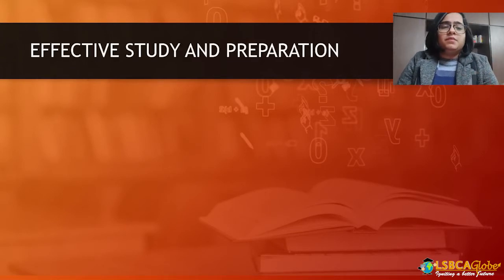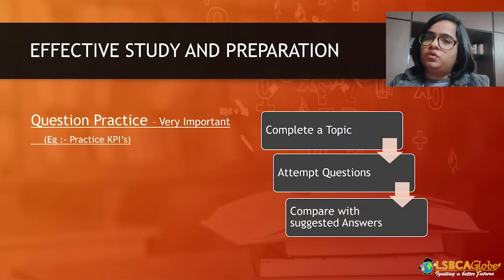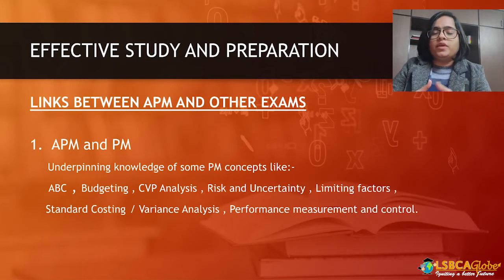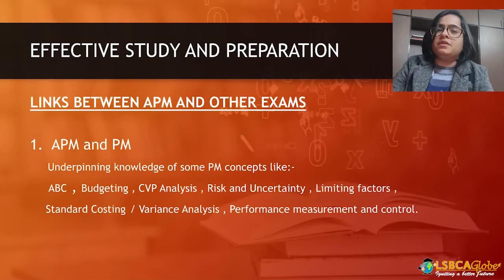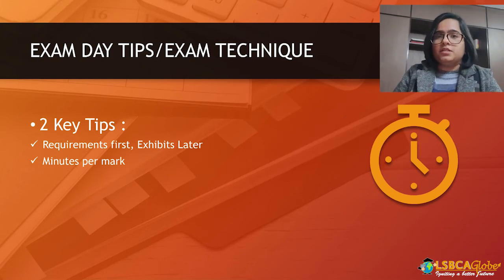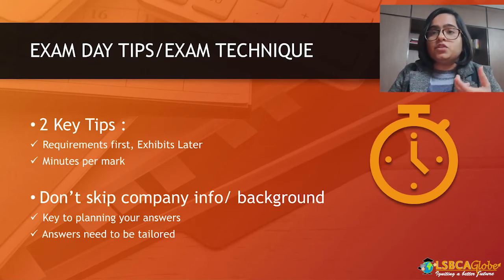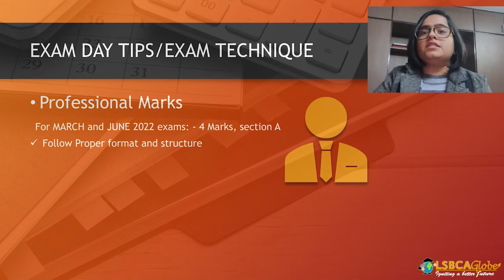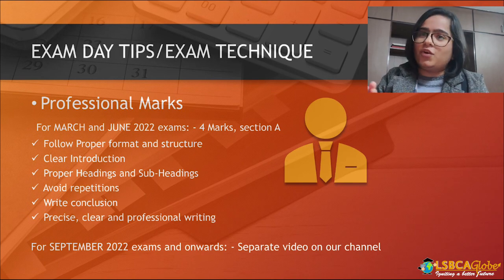How to Pass ACCA-APM | Tips by ACCA Member |ACCA with LSBCA | ACCA India | Exam Tips & Tricks ACCA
✅ Highly Dedicated & Experienced Faculty (face-to-face)
✅ ACCA Free Registration
✅ Regular Mock
✅ Test on CBE Practice Platform
✅ Books included
✅ Placement Assistance
✅ Interview preparation
✅ Training Assistance

✅ Rich Learning Lectures(online)
✅ ACCA Free Registration
✅ Exam Kit Questions
✅ Repeat access
✅ e-books (Kaplan) included / Paper book on demand
✅ Quizzes & Mock Tests
✅ Customized Performance Management

✅ ACCA Free Registration
✅ Highly Dedicated & Experienced Faculty (Mentor Support)
✅ Rich Learning Lectures(online)
✅ Exam Kit Questions
✅ Repeat access
✅ Quizzes & Mock Tests
✅ Customized Performance Management
✅ Doubt Sessions with your mentor
✅ Training
✅ Placement Assistance